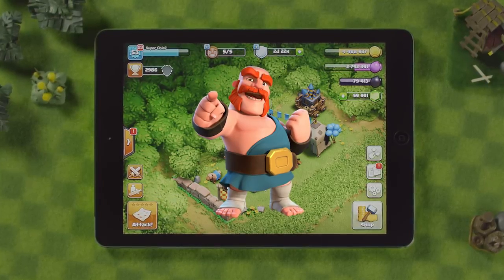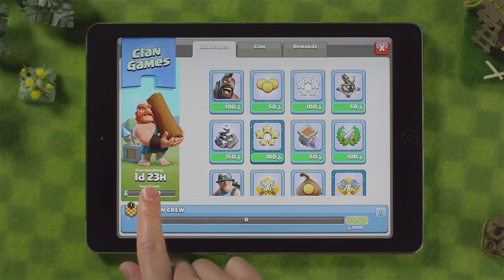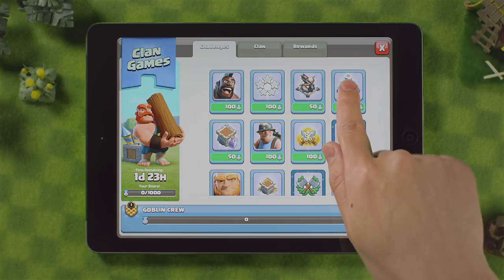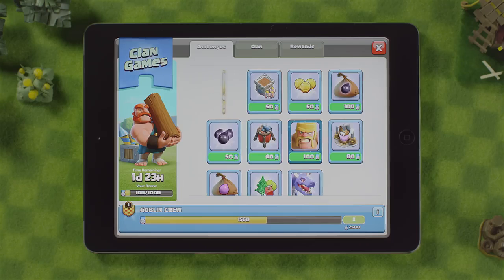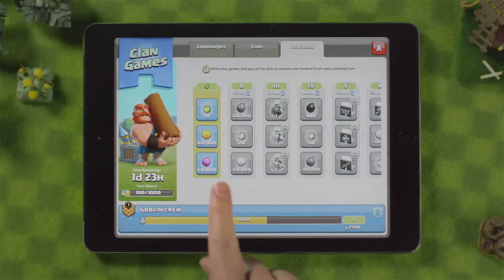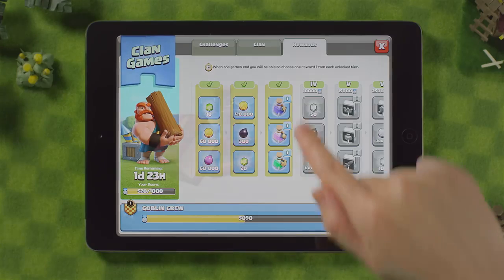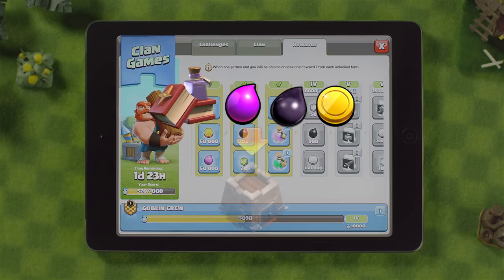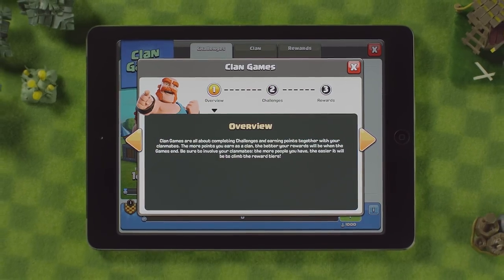Clash of Clans — встречайте клановые игры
Разработчик рассказывает и показывает новые клановые игры, которые появились в Clash of Clans на этой неделе

Жанр: Онлайн-стратегия
Платформа: iPad, iPhone, Android
Издатель / Разработчик: Supercell
Дата выхода: 2 августа 2012